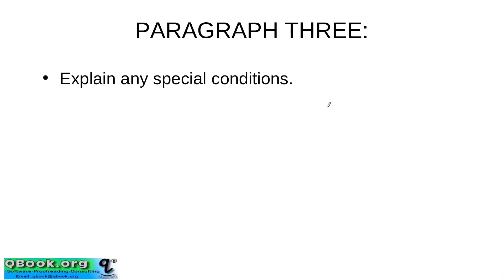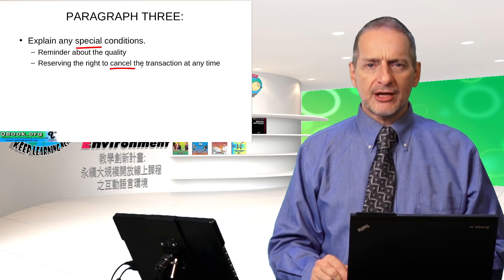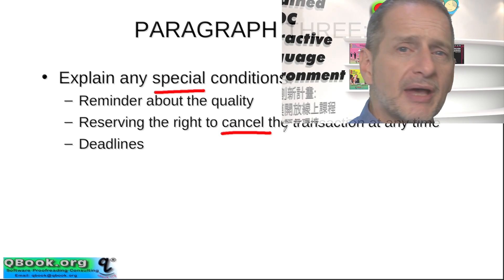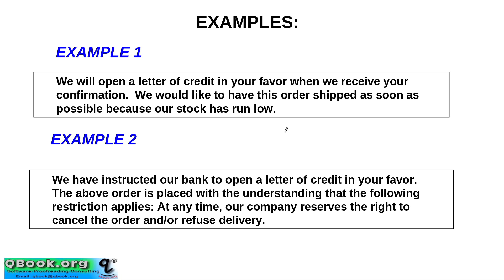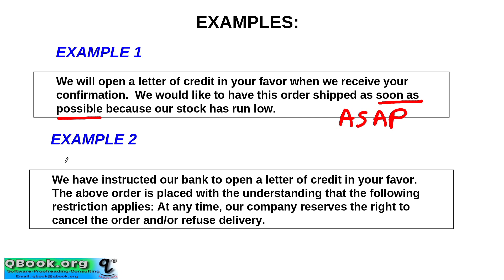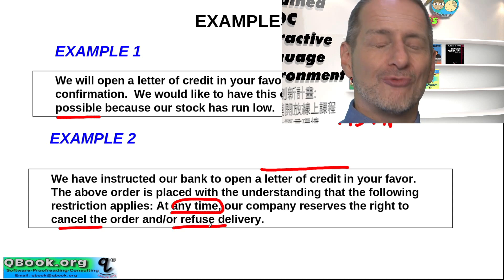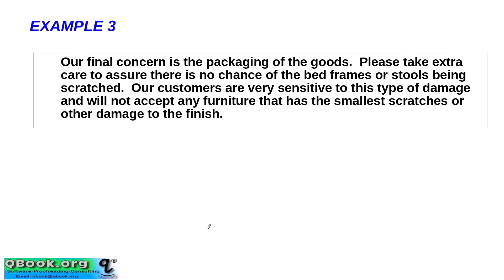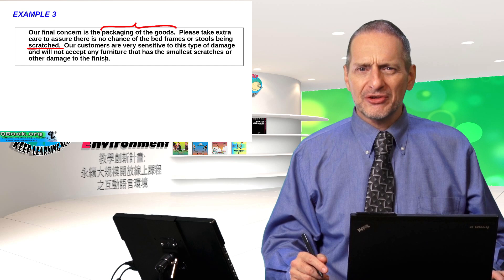訂購信例子 (Order Letter Examples)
國立中興大學 National Chung Hsing University (NCHU)
Commercial Negotiation QBL 商業談判
Quick Business Letters (QBL)
渥頓教授 Classes of Prof. Clyde A. Warden
QBL MOOC Unit 11b Order Letter